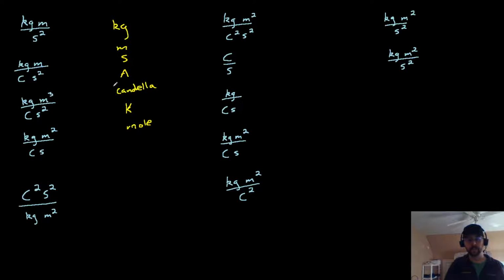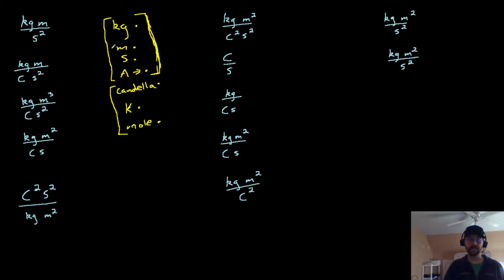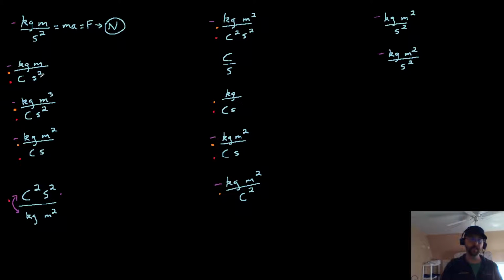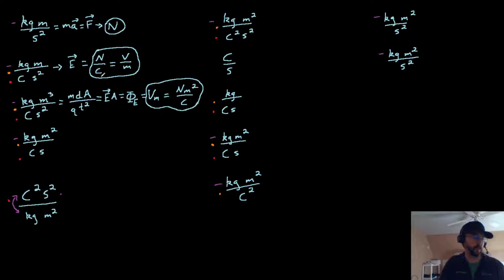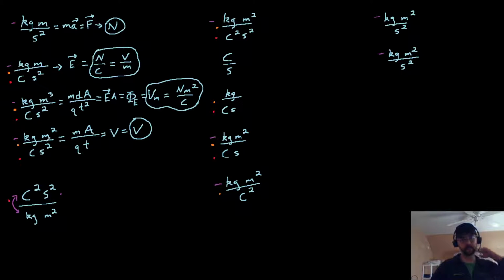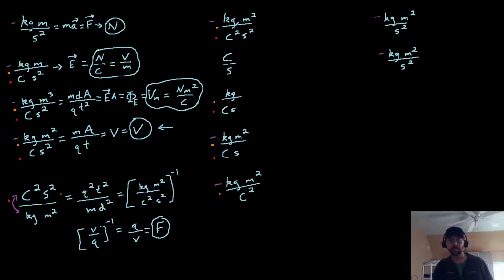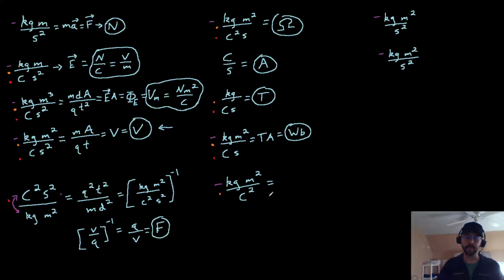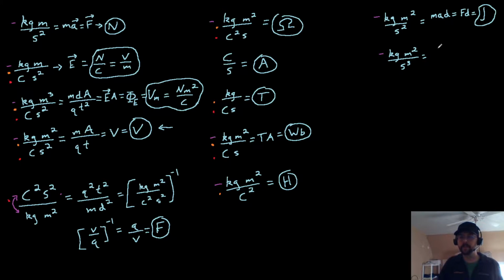Standard SI Units in Physics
I build up derived SI units in Physics from standard units.